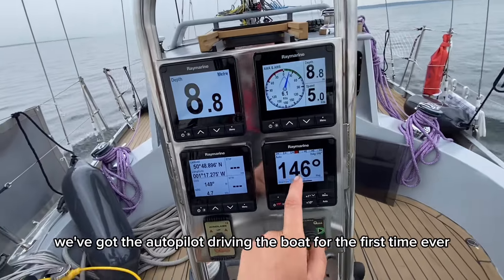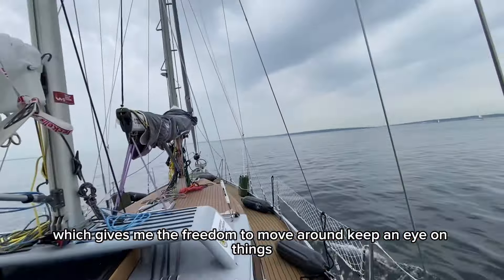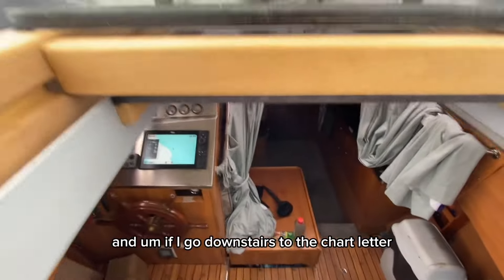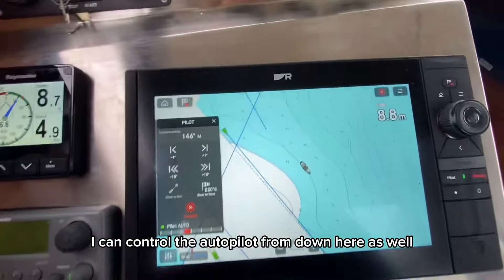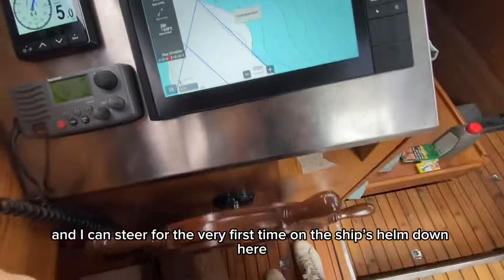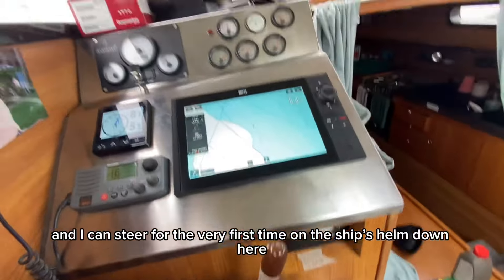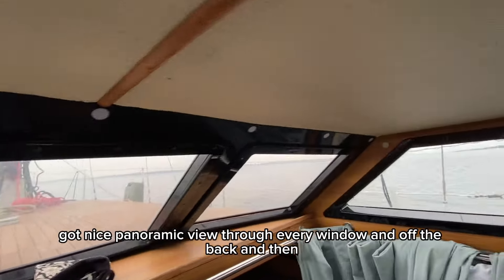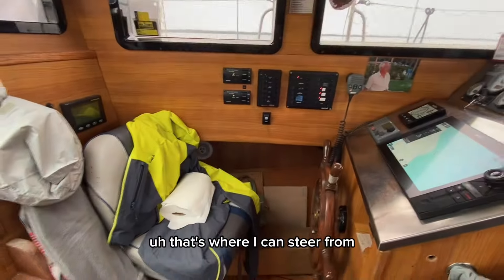Testing Yeva’s new equipment on the short ride home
After a busy week of work in the Hamble River, including updating all of Yeva’s Raymarine electronics, lifting her out of the water to replace her depth sounder, installing a new companionway hatch and some blocks on the spreaders to hoist flags on, it was time to take Yeva home to our favourite Haslar Marina - and just in time for the Big Berth Holders Weekend!
On the ride home there was no wind at all, allowing me the perfect opportunity to calibrate her new auto pilot, and test out the interior helm station which has been fixed and filled with hydraulic fluid again. They both worked a treat and it was so liberating being able to move freely around on board knowing that the autopilot was taking good care of holding Yeva’s course for me. The hatch is nearly completely finished, and Yeva is so much closer to being Arctic ready.